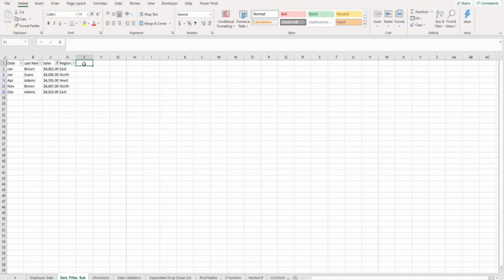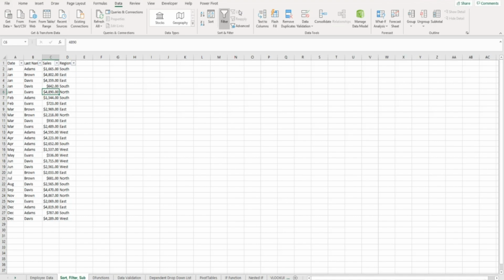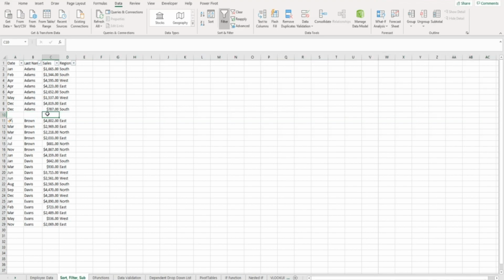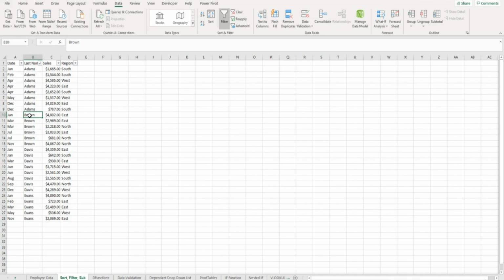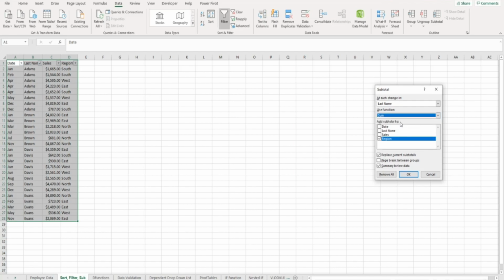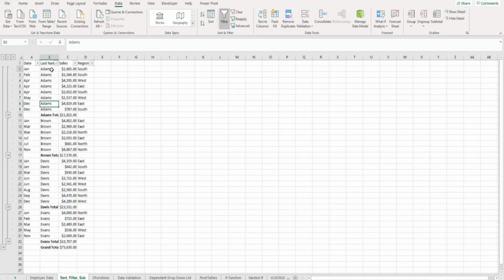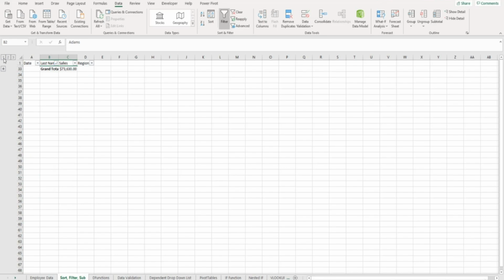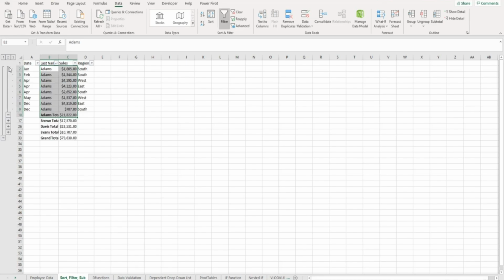Excel Subtotals: What Are Subtotals in Excel | Why Use Subtotals in Excel?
Learn how to use subtotals in Excel to summarize your data effectively. Join PaperKnowledge for a step-by-step tutorial on creating insightful data summaries within your datasets.

If you found this video helpful, remember to hit the "Like" button and share it. Let's excel together in mastering data summarization!